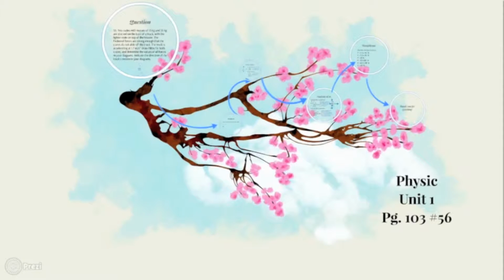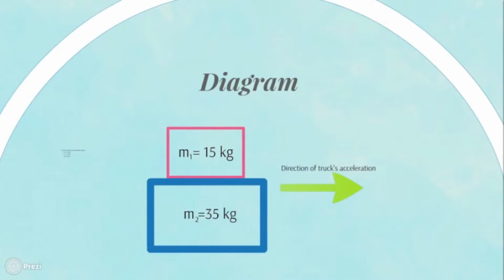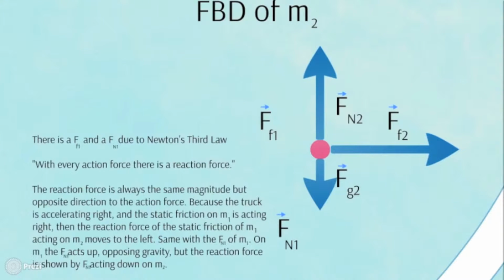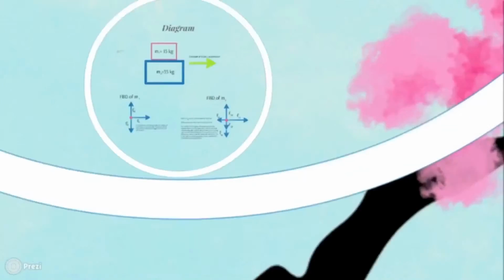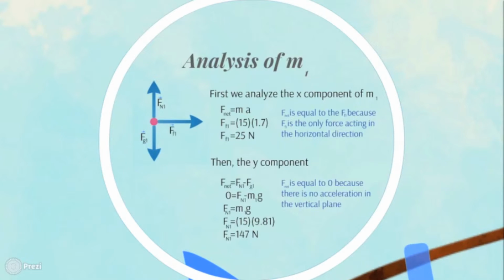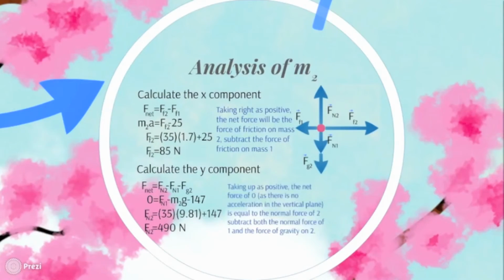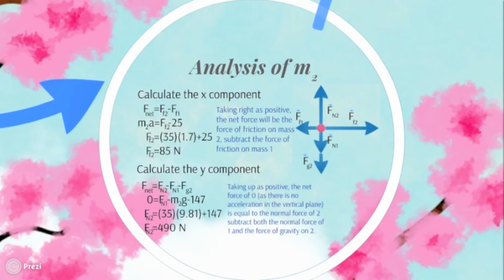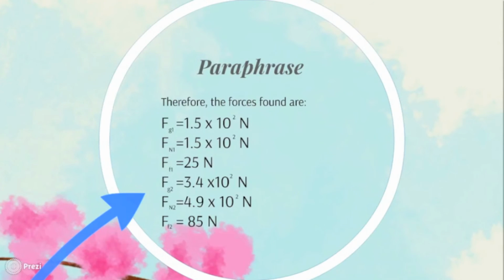Pg. 103 #56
Solution for Nelson Physics 12 Textbook